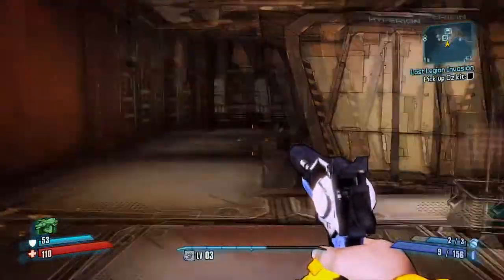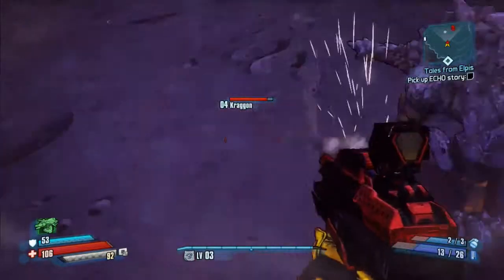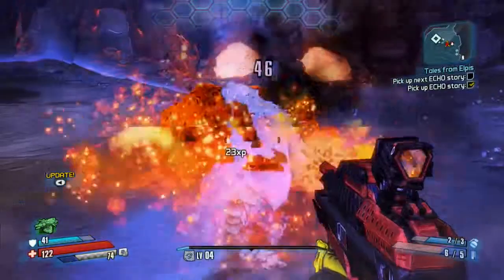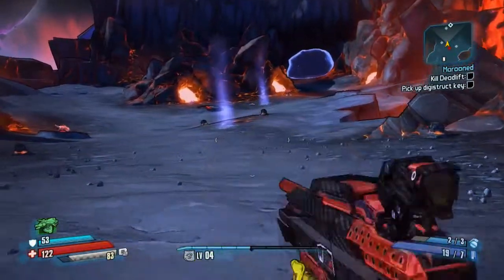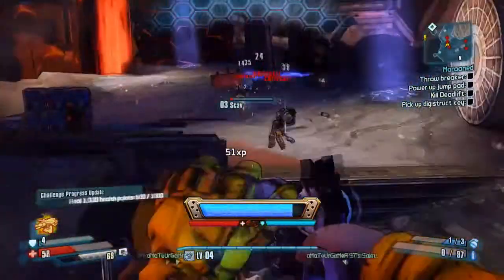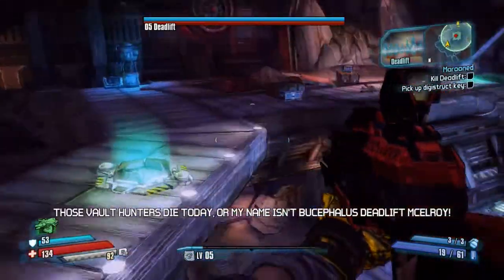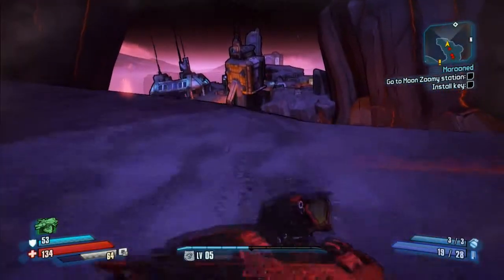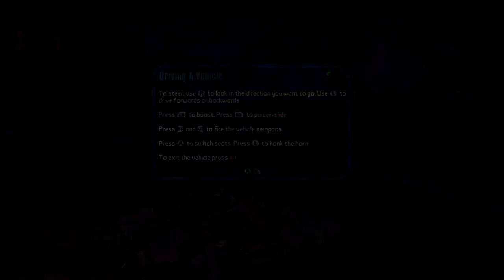Taking out Deadlift - Borderlands: The Pre-Sequel Part 2 Walkthrough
Today i continue the walkthrough of  Borderlands the pre-sequel and we take on the first 'proper' boss Deadlift, who does like the use of launch/lift pads and also electrical elemental attacks...
Lets see how he fares against Wilhelm.

Stalli  out! :D